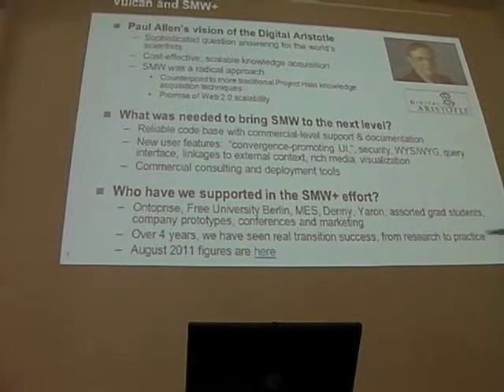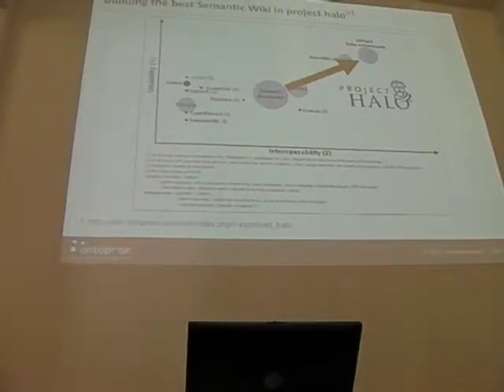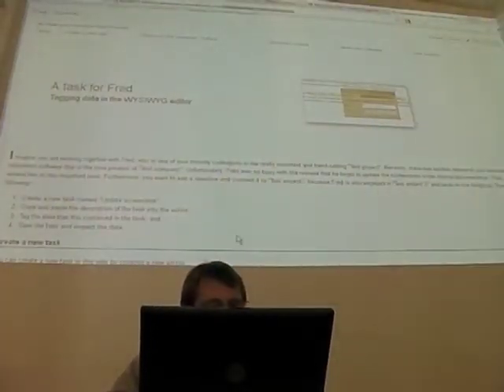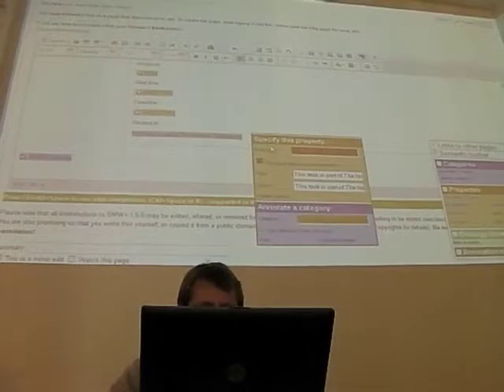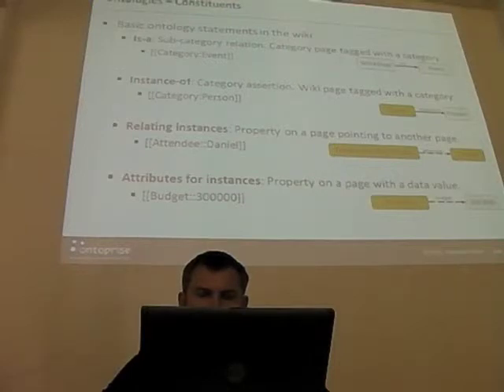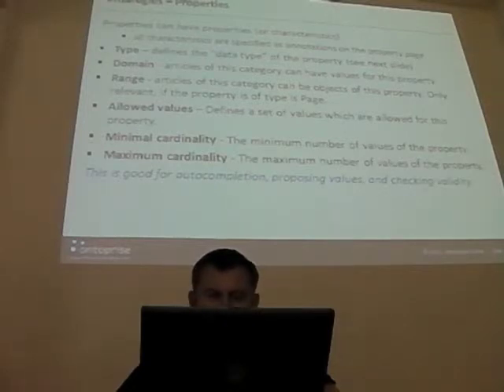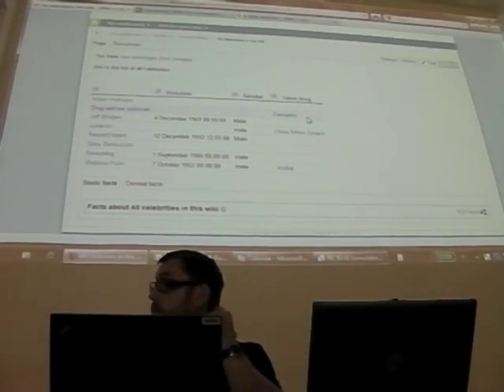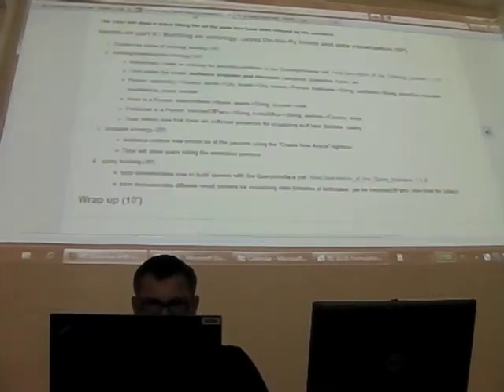SMW+ Tutorial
SMW+ Tutorial from SMWCon Fall 2011 in Berlin